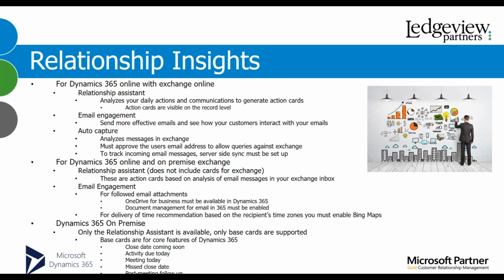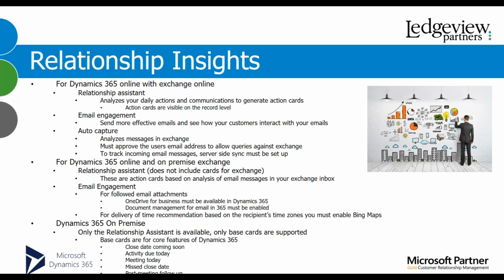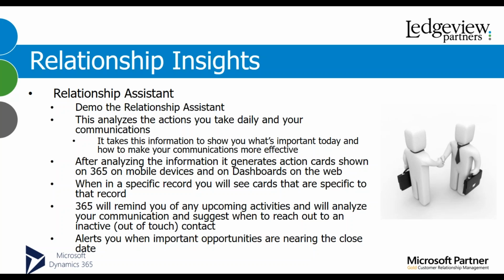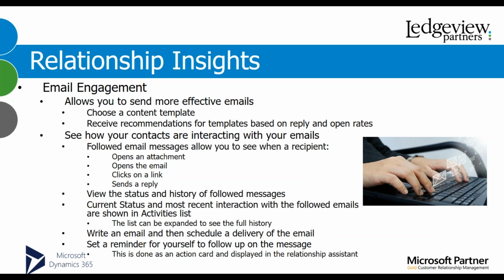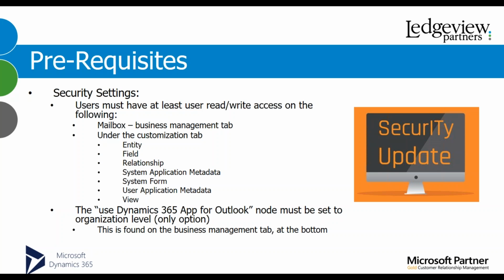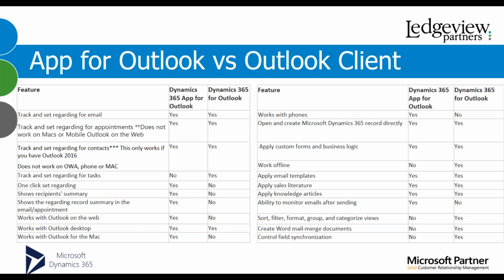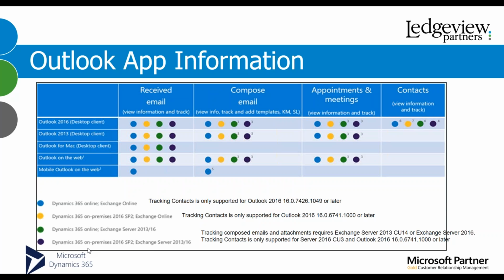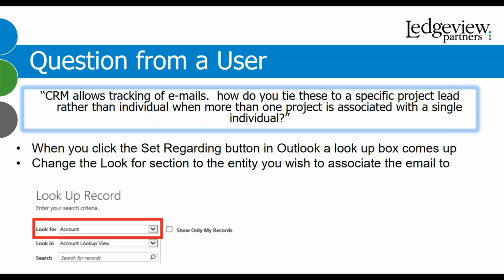June 2017 Ledgeview s Microsoft Dynamics 365 CRM User Group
Monthly User Group Webinar for Microsoft Dynamics CRM/365 Users from Ledgeview Partners with Tips and User Questions Answered